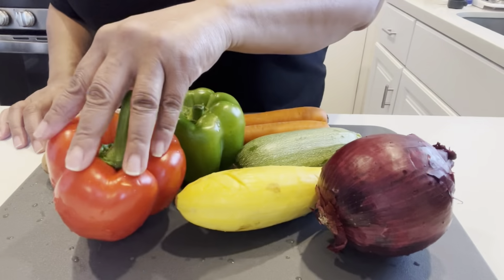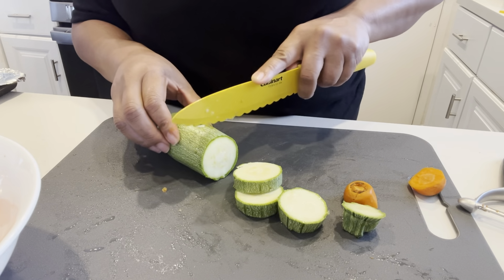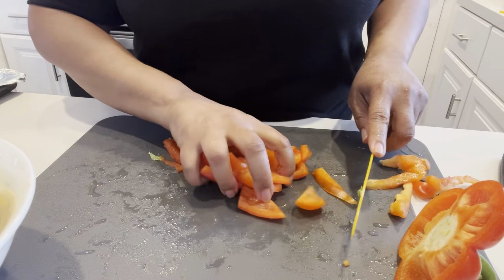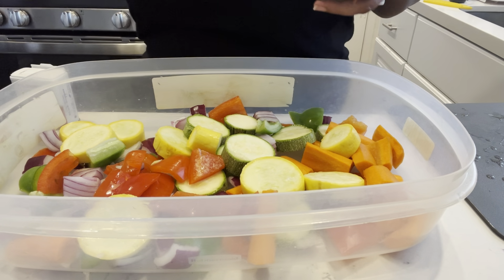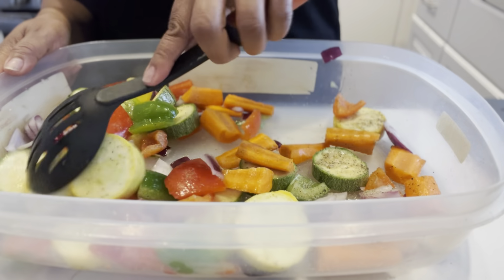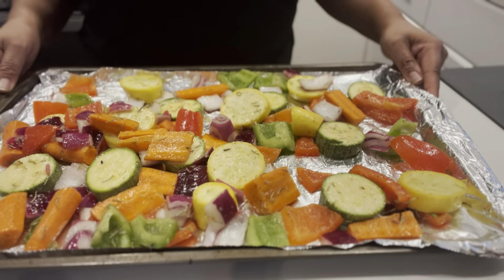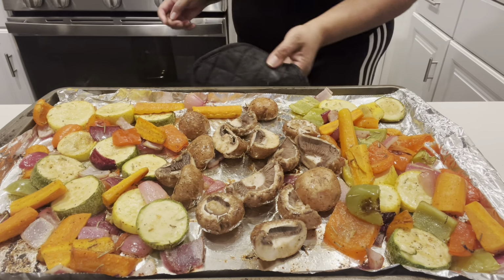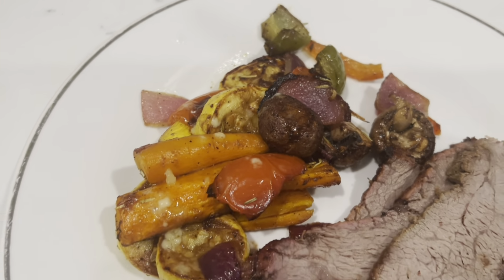Summer Roasted Vegetables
It’s still summer. What’s better than caramelized, sweet summer vegetables? Maybe adding rosemary? You gotta see this!